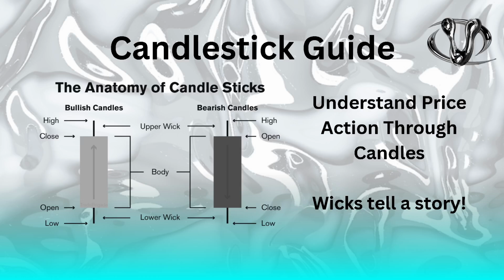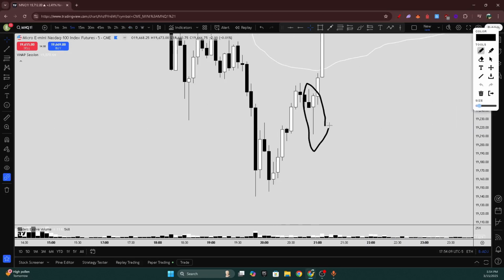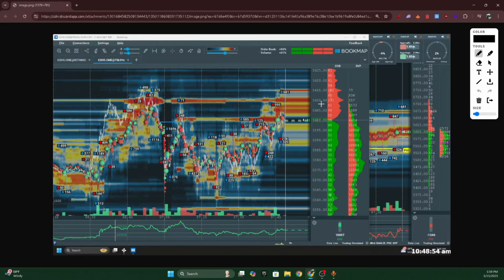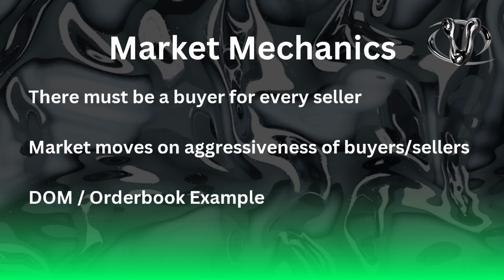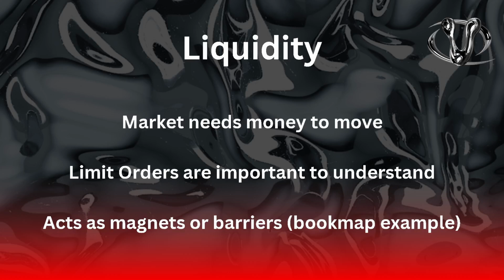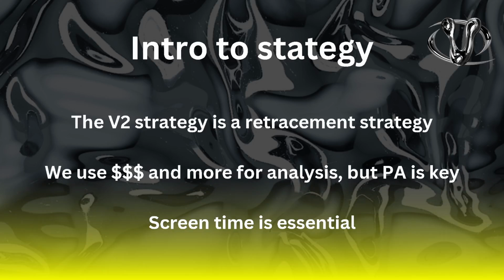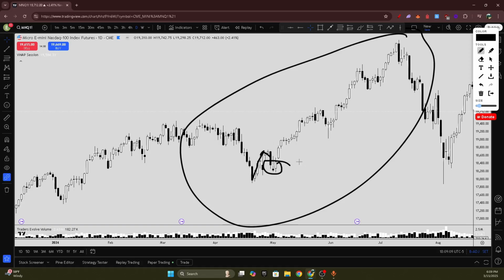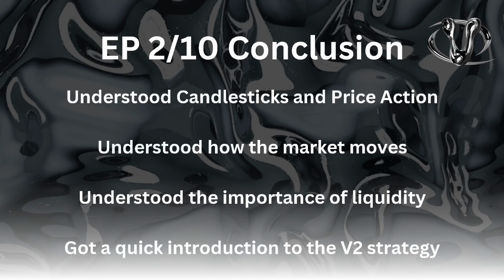Crash Course EP 2 | The Basics